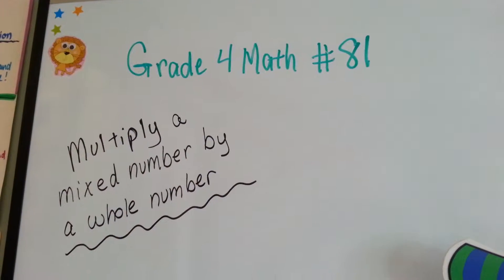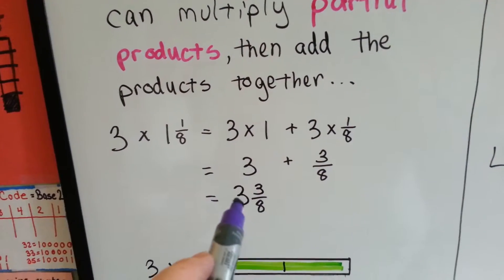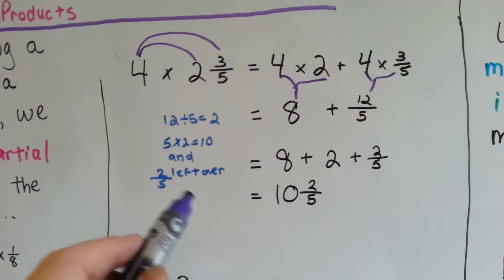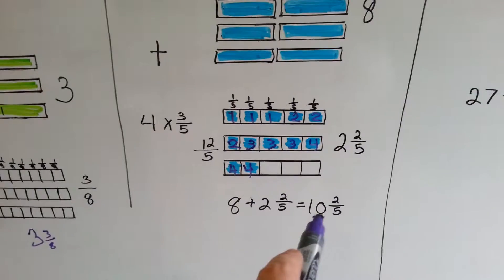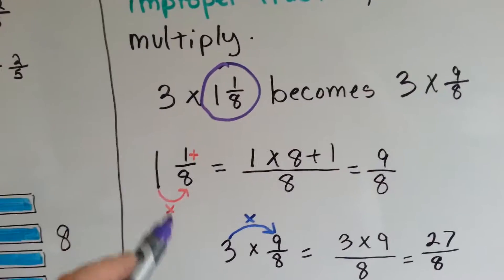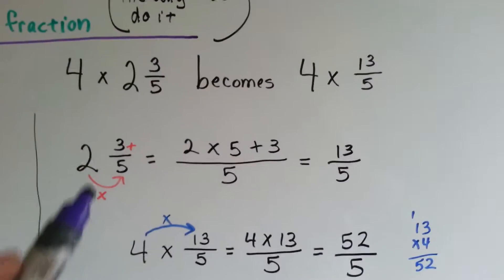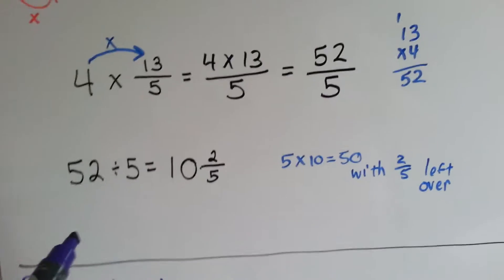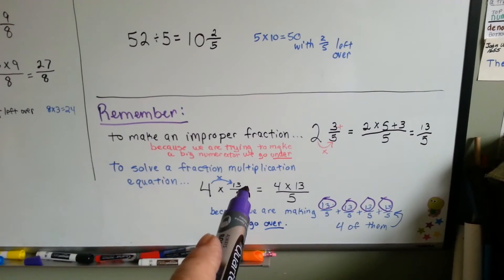Grade 4 Math 8.4c (#81), Two Ways to Multiply Mixed Number by Whole Number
Two methods to multiply a mixed number by a whole number. Using Partial Products or Improper Fractions to multiply mixed numbers by whole numbers.  #81